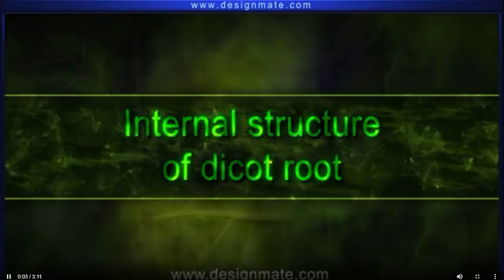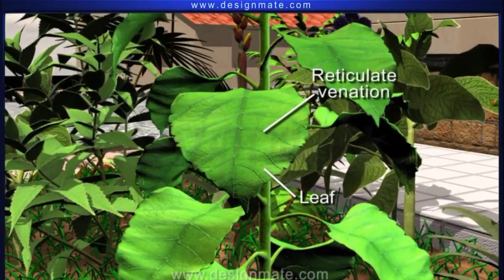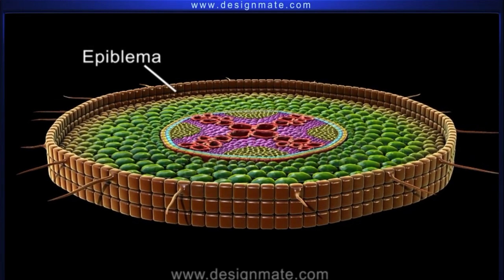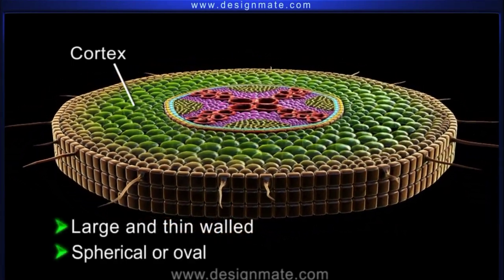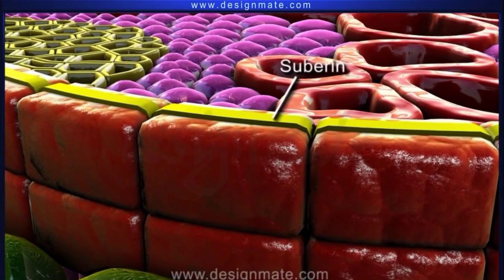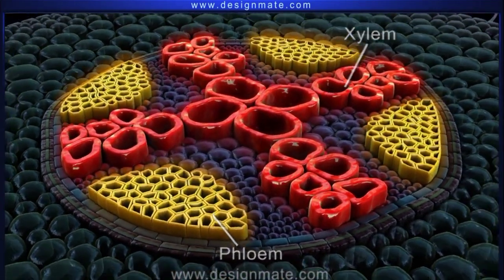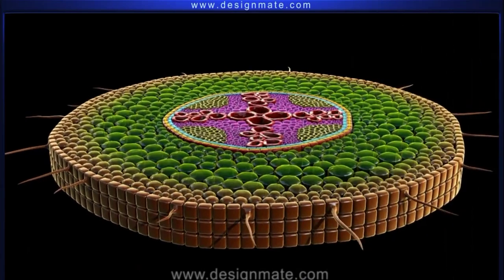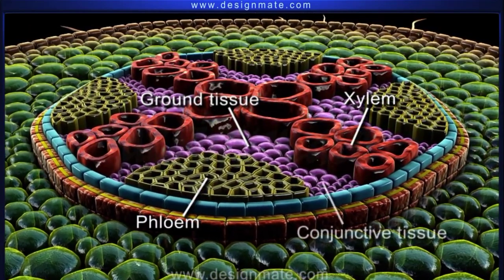Internal structure of dicot root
In this educational video, we dive into the fascinating internal structure of a dicot root! Discover the key features and functions of each part as we explore the anatomy of dicotyledonous plant roots.

🧬 What You’ll Learn:

Root Functions: Understand the essential roles of the dicot root in plant growth and development.
Internal Structure: Detailed breakdown of the root’s layers, including the epidermis, cortex, endodermis, pericycle, and vascular tissue.
Microscopic View: See the root’s internal structure up close with detailed diagrams and microscopic images.
Comparisons: Learn how dicot roots differ from monocot roots in structure and function.
🔍 Whether you’re a student, teacher, or just a plant enthusiast, this video will give you a clear and comprehensive look at the internal anatomy of dicot roots!